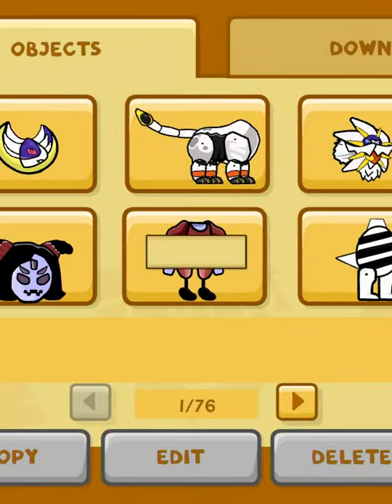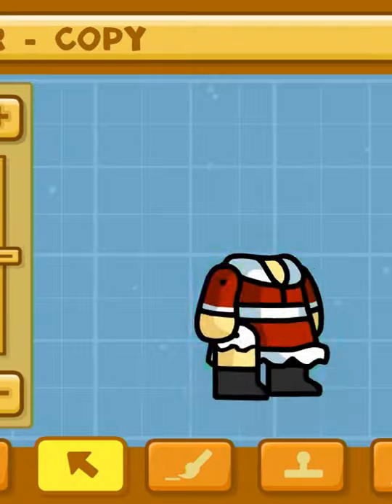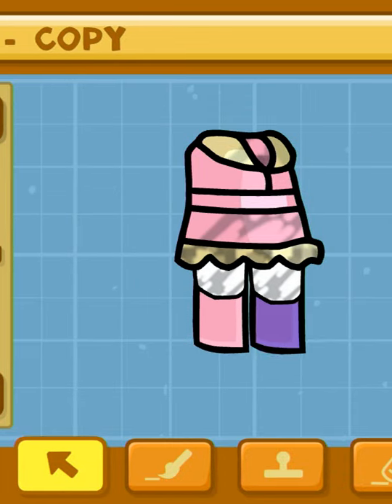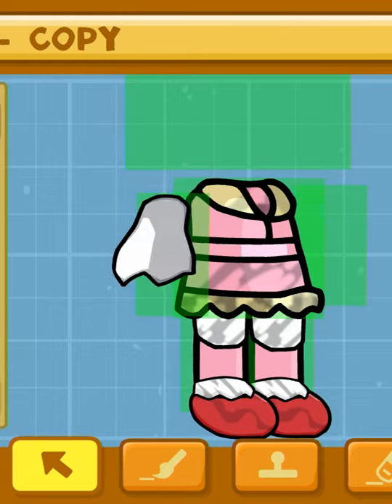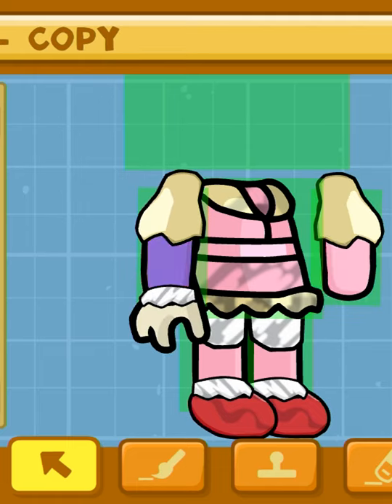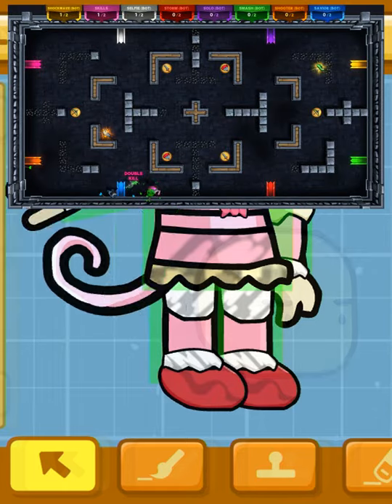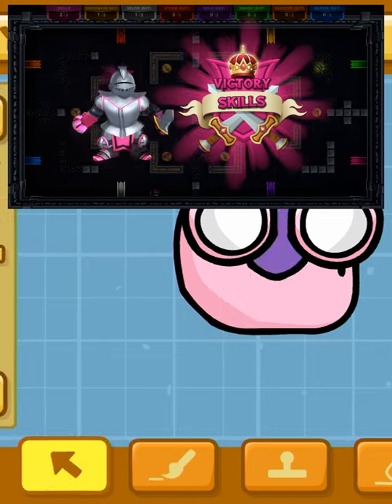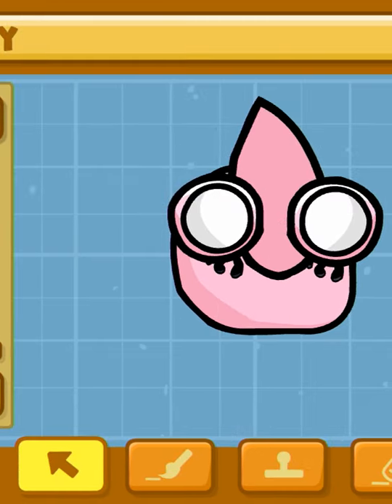CAMMY CHAMELEON from Willy’s Wonderland in Scribblenauts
A teaser episode for how to create Cammy the Chameleon in the Scribblenauts Unlimited object editor shorts!